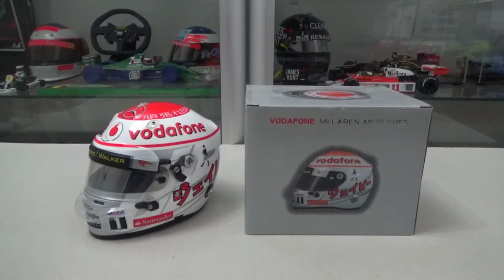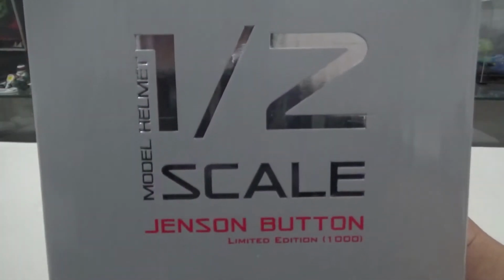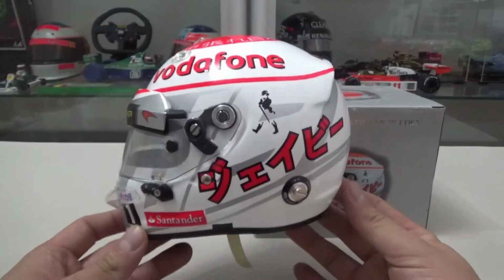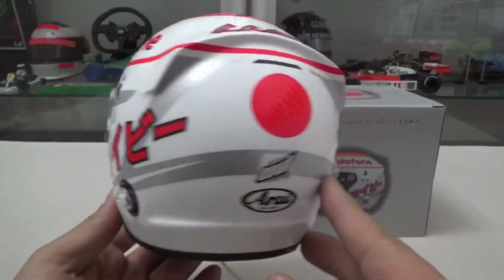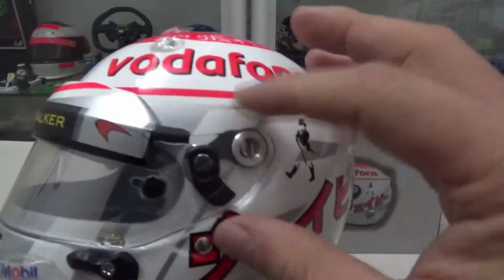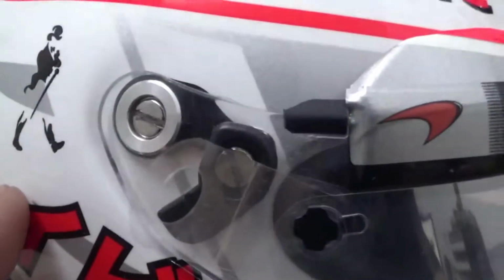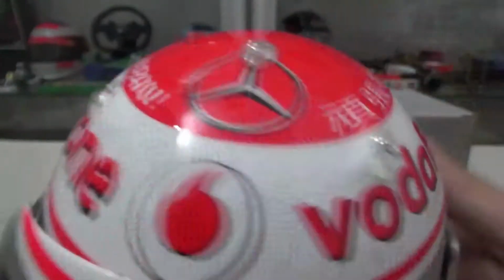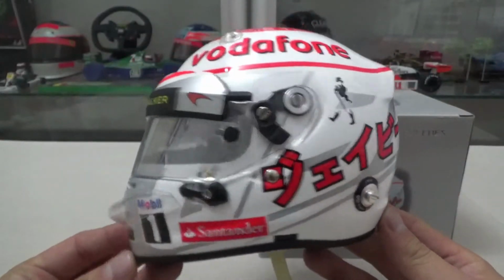REVIEW Arai 1:2 GP6 RC mini helmet Jenson Button F1 Winner Japanese GP 2011 half scale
My review of the Arai GP6 RC scale 1:2 mini half scale helmet of Jenson Button winner of the Japanese F1 GP 2011 with Vodafone Mclaren Mercedes.

00:07 - 03:33 Sappheiros - Truth

00:33 - 05:56 Dynamo - Chillstep/Melodic Dubstep Background Music